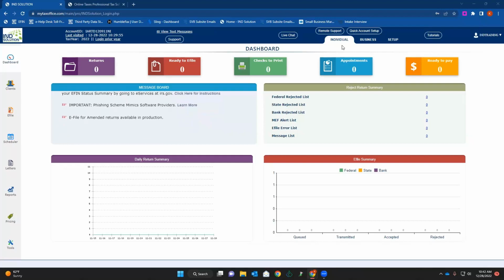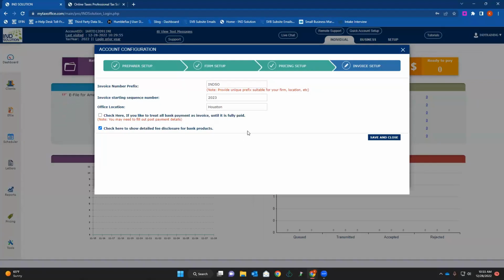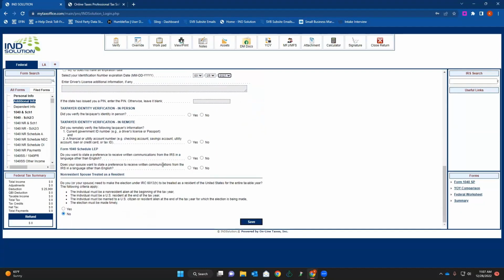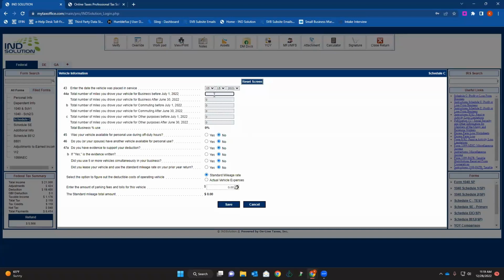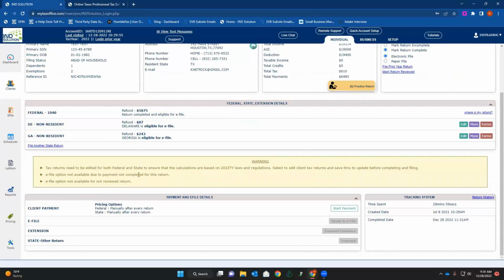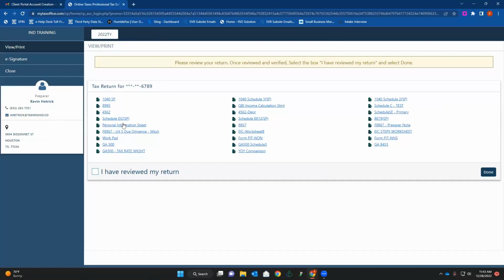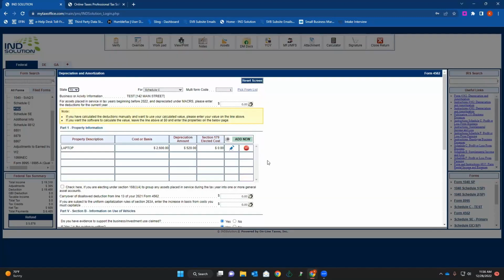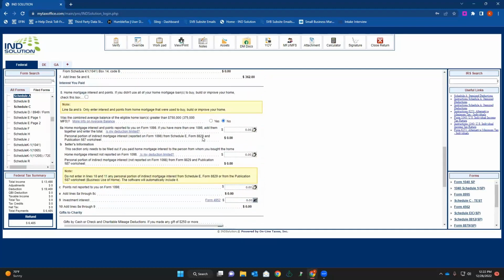IND Solution Online Webinar 12/28/2022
This is a recording of the IND Solution Online webinar on 12/28/2022